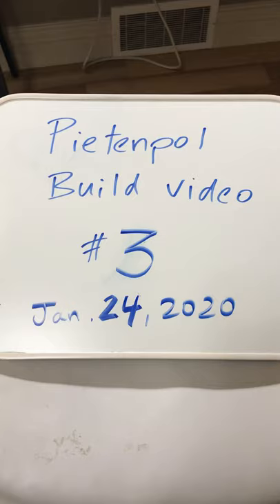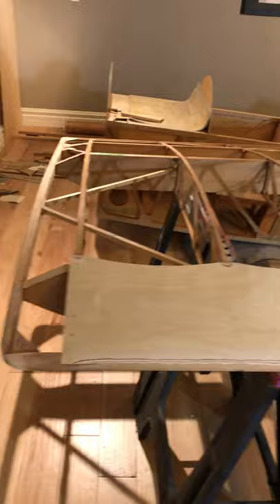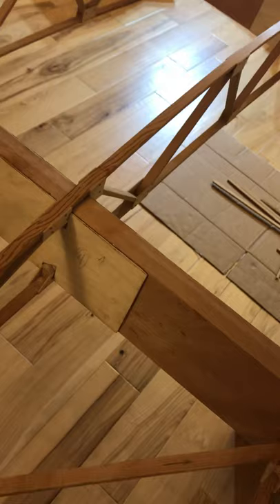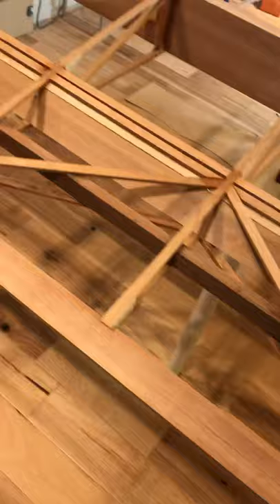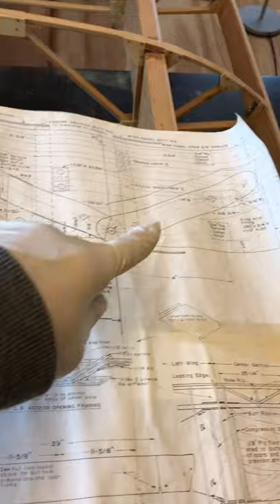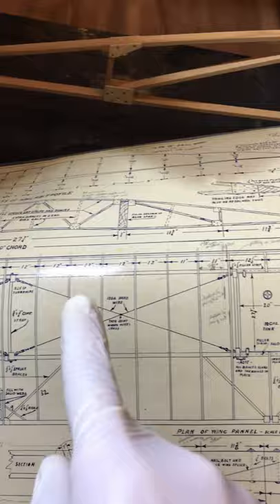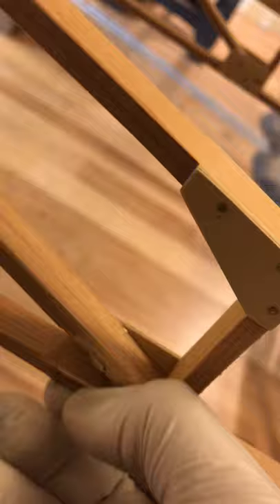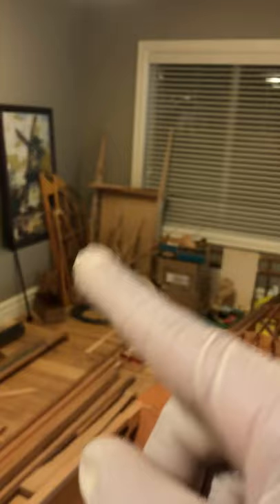Pietenpol Build Update #3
Fourth attempt at this video 😣

Ailerons fabricated, compression struts on